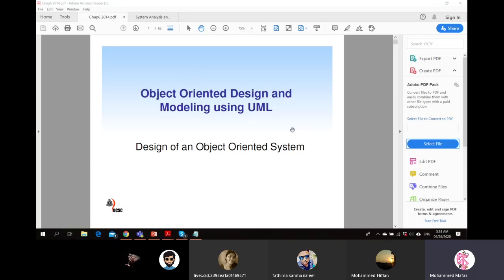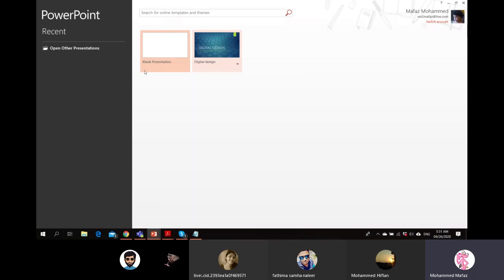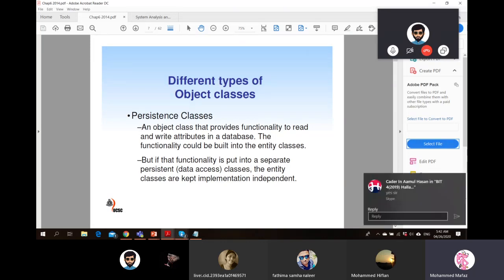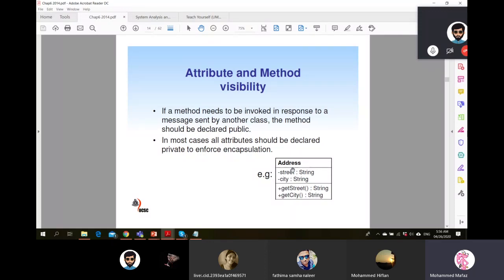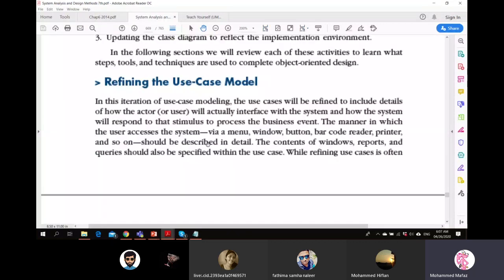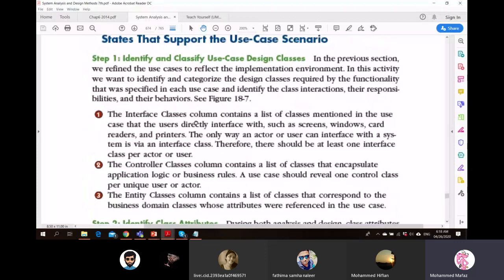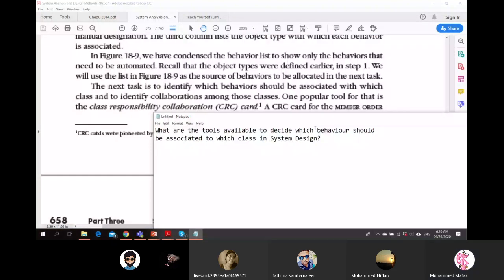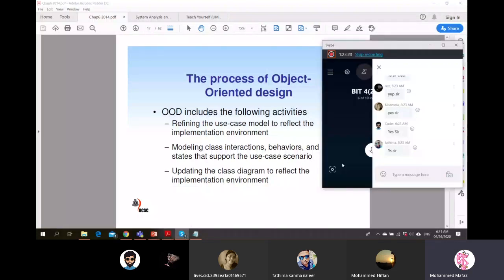BIT - UCSC - Object Oriented Design & Modeling with UML - Part 1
This was a live lecture conducted for the students of Hallam City Campus who are following the BIT External Degree programme from the Univeristy of Colombo School of Computing.

Module: OOAD (IT3105)
Chapter: OOD & Modeling with UML  - Refining Analysis Use Cases
Level: 02
Lecturer: S.M.Mohammed Mafaz